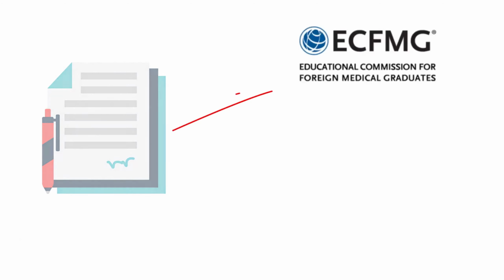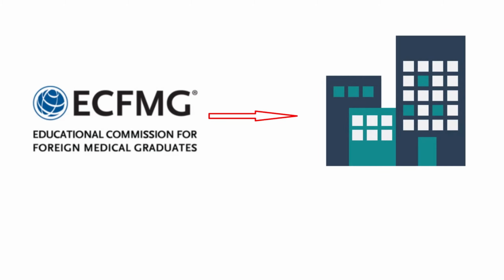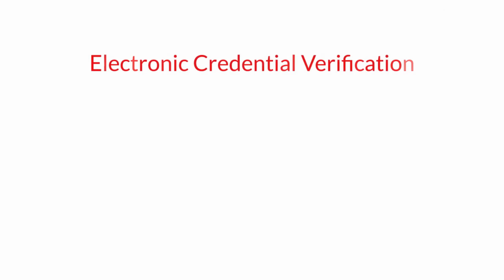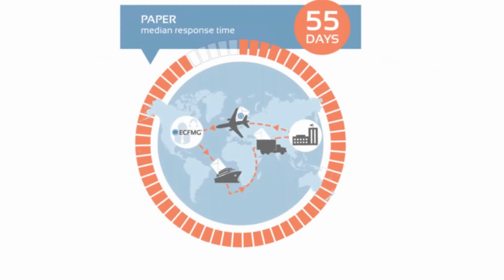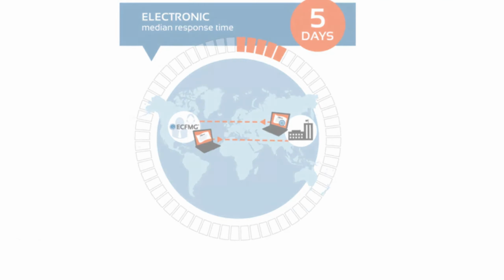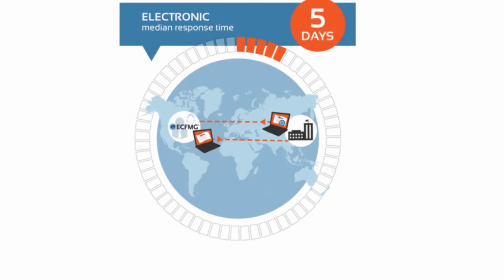How to Complete Medical Credential Verification | Part 6 (Last): USMLE/ECFMG Application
Join this step-by-step walkthrough designed specifically for international medical graduates (IMGs) like YOU! Conquer the USMLE application process for Steps 1 & 2 CK with ease.

This final video walks you through the crucial medical credential verification process with ease!

Get crystal-clear instructions on:

    Understanding medical credential verification & its importance
    Collaborating with your medical school smoothly
    Common challenges & how to overcome them
    Ensuring a smooth & timely verification process